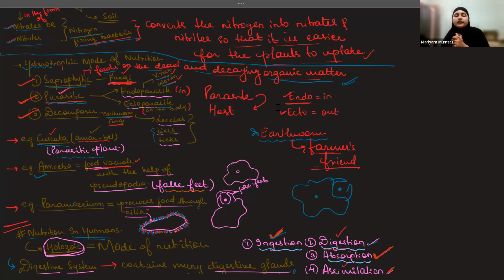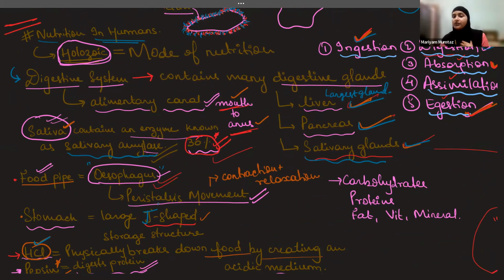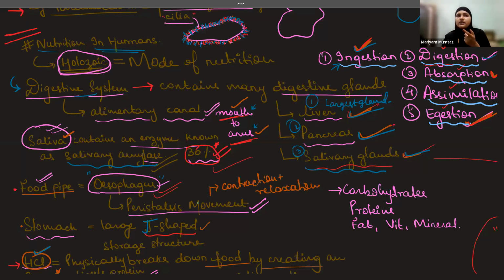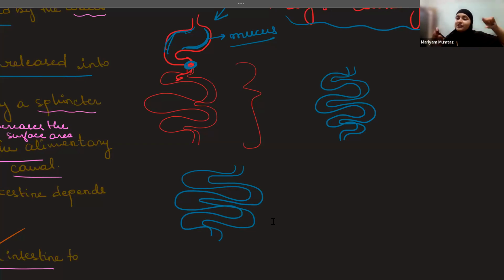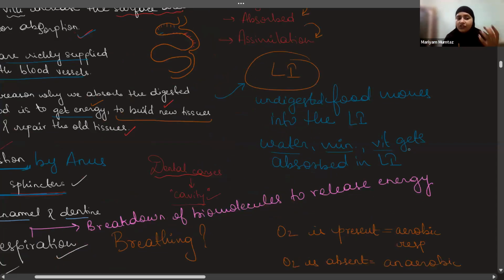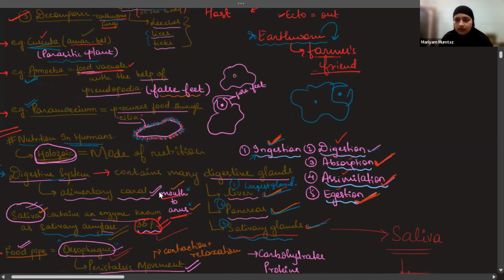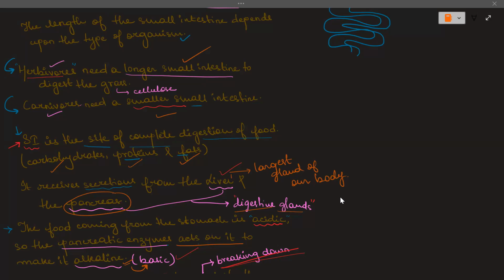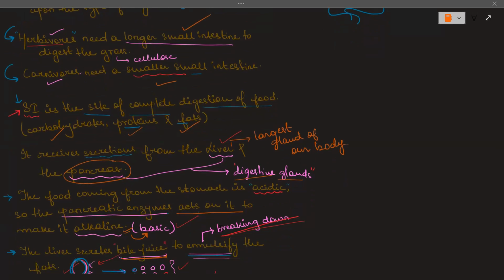Learnivio | Biology Lect 10th CBSE B1 21-03-2024